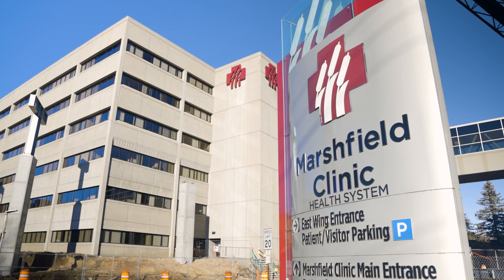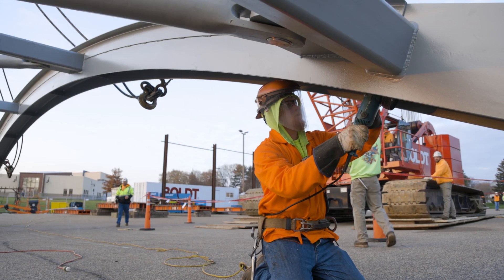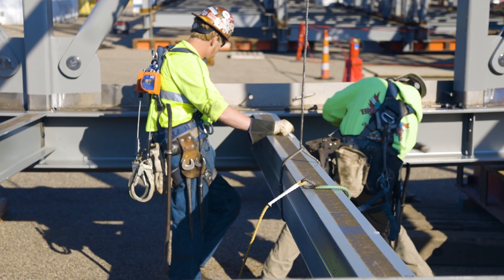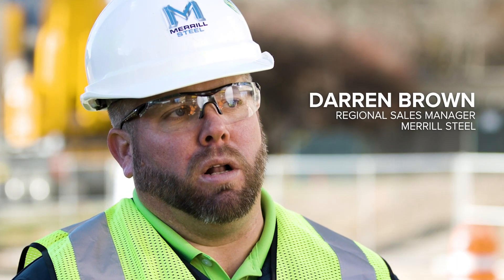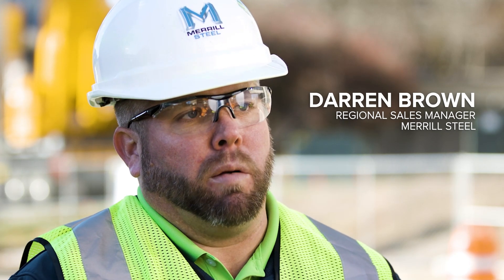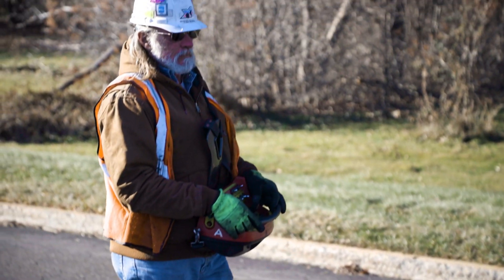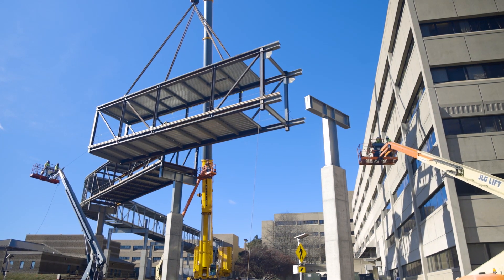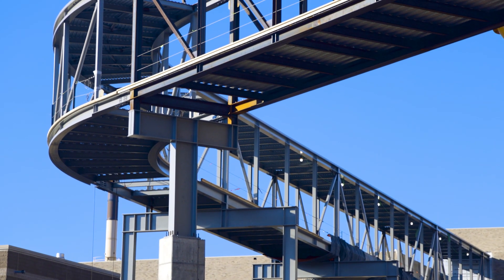Marshfield Clinic Connector - An Example of How We Build Boldly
Boldt's Self-perform team put together a plan to pre-assemble the truss sections for the Marshfield Clinic Connector project– as it’s more efficient to build on the ground than 20 feet in the air, and the tight space did not allow the project to keep a crane in position on site over the duration.

Logistical constraint drove decision making, ultimately showing the larger value of self-perform operations in the Boldt brand and how it helps the scope of the project tactically to do impactful things. It’s a good, compact example of site constraints and the value Boldt brings to deliver a complex solution through the new self-perform model deployed to a project.